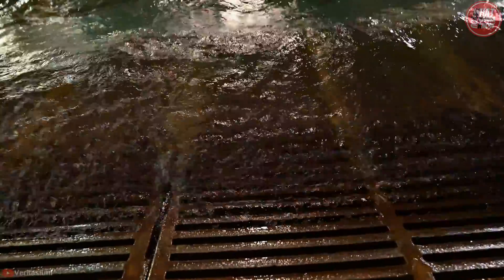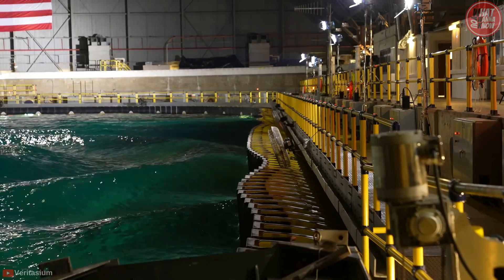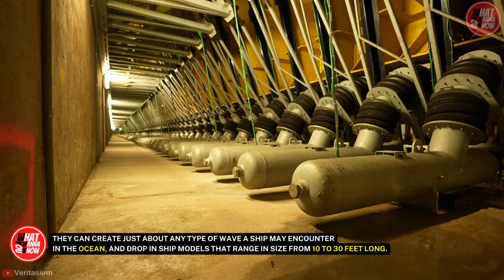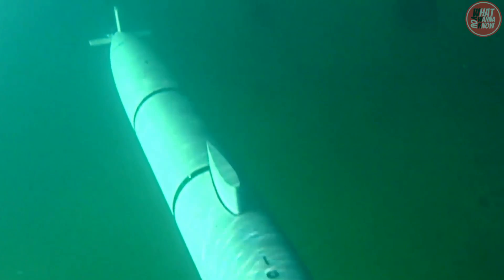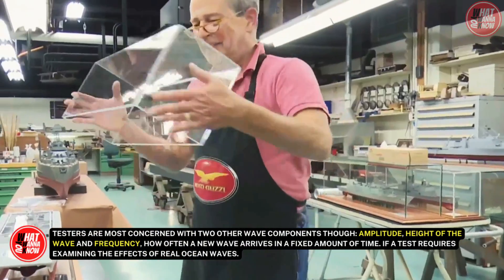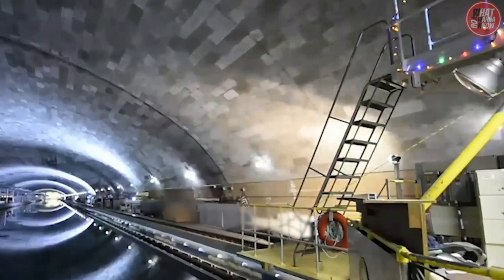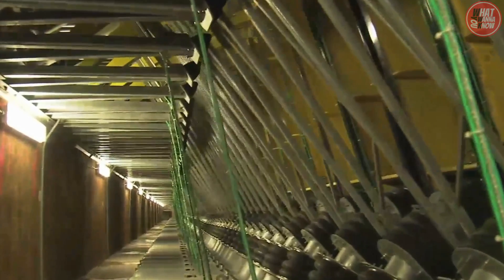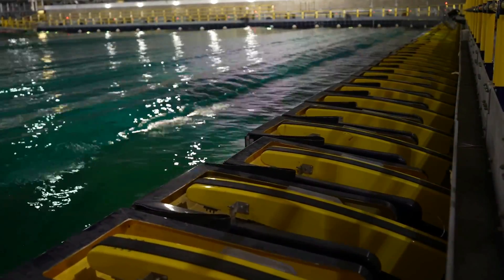US Navy’s Indoor Ocean Tests Seagoing Vessels Before They Ship Out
Have you ever thought how the US Navy Tests Seagoing Vessels Before They Hit The Waves? Here is WhatyouWannaKnow about it!

The U.S Navy's indoor ocean is a piece of art wave simulation facility that can recreate almost any kind of wave and ocean condition.

The Navy’s Maneuvering and Seakeeping Basin, or MASK, is one of the world’s largest indoor ocean testing facilities which is located at the naval surface Warfare Center in carderock, Maryland.

This indoor ocean is a massive 12 million gallon pool that can literally mimic almost any real ocean condition and is used to test the capabilities of Ships, submarines, and other seagoing vessels from design to completion with the ability to simulate waves up to 40 feet in height equivalent to some of the
most powerful storms on Earth.

Also check our other video about "Top 10 Special Military Robots Used In US Army"